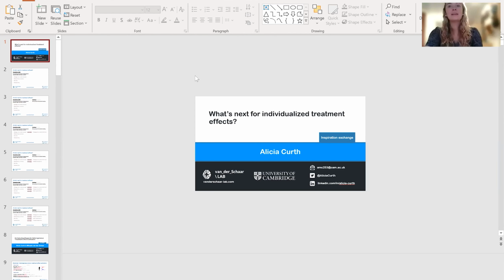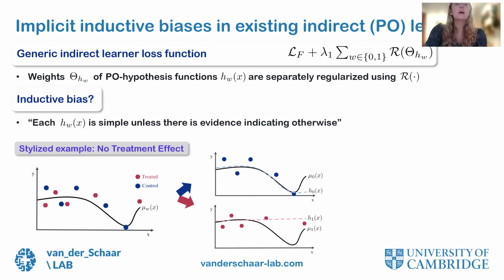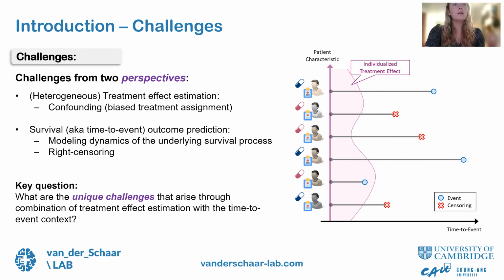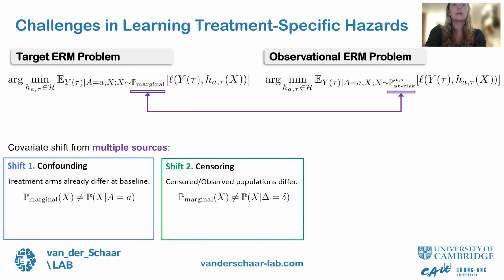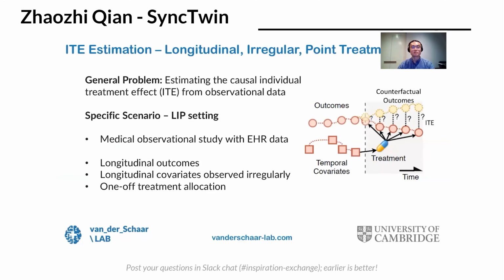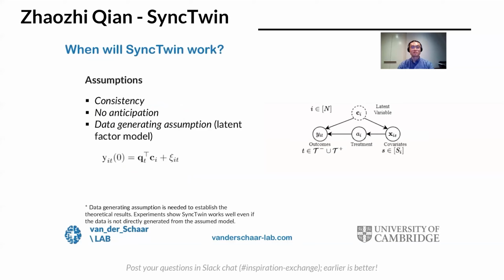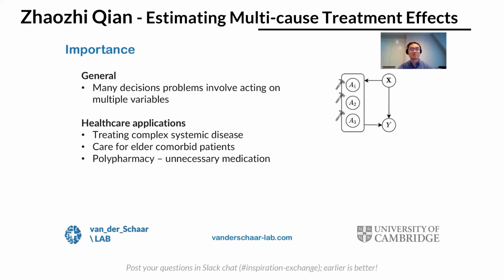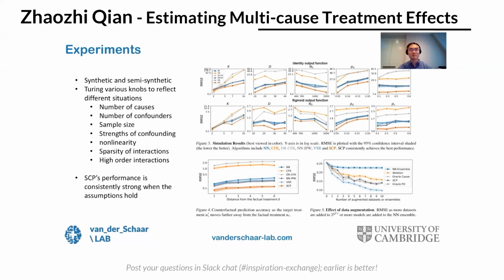Inspiration Exchange - what's next for individualized treatment effects?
Recording of the van der Schaar Lab's twelfth Inspiration Exchange session, which took place virtually on November 3, 2021, and was attended by students and professionals from the AI and machine learning community.

This session revisited the crucial topic of individualized treatment effect (ITE) inference, with a particular focus on looking to the future and introducing and discussing some brand-new approaches.

The first half of the session featured short presentations given by Ph.D. students Alicia Curth and Zhaozhi Qian. The latter half of the session featured a Q&A, in which Mihaela, Alicia, and Zhaozhi answered questions from audience members about their research and individualized treatment effects in general.

Introduction - 0:00
Announcement regarding Ph.D. student recruitment - 3:21
Announcement regarding 2021 open house videos - 4:21
Welcome message from Mihaela van der Schaar - 5:37
Presentation 1 by Alicia Curth [inductive biases for heterogeneous treatment effect estimation] - 7:42
Presentation 2 by Alicia Curth [learning heterogeneous treatment effects from time-to-event data] - 17:01
Presentation 3 by Zhaozhi Qian [treatment effect estimation with longitudinal outcomes] - 28:22
Presentation 4 by Zhaozhi Qian [estimating multi-cause treatment effects via single-cause perturbation] - 36:26
Q&A question 1 [data reliability for causal inference] - 46:19
Q&A question 2 [validation for clinical implementation of models] - 50:07
Q&A question 3 [metrics and methods for feature engineering] - 54:44
Q&A question 4 [feature importance for treatment response] - 57:06
Intro to next sessions - 59:13